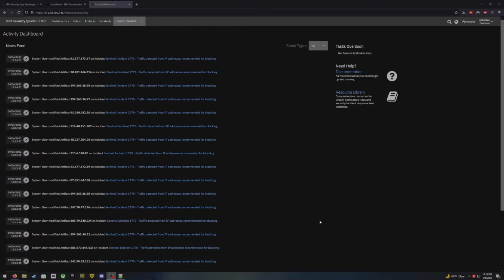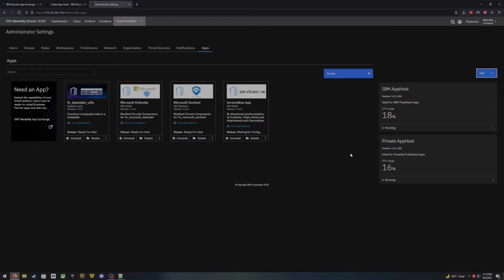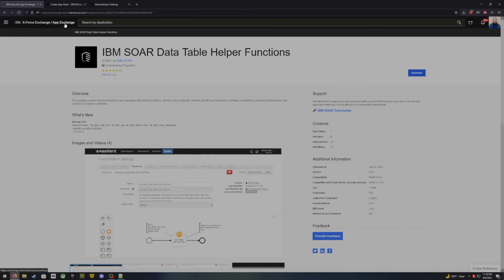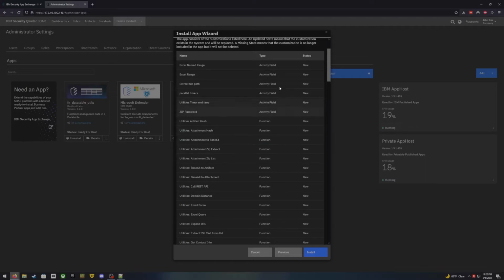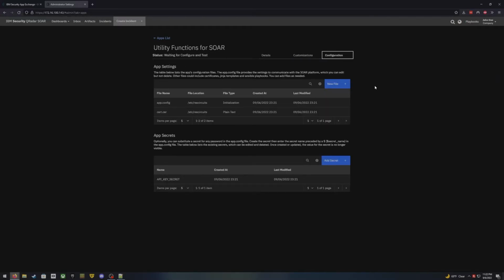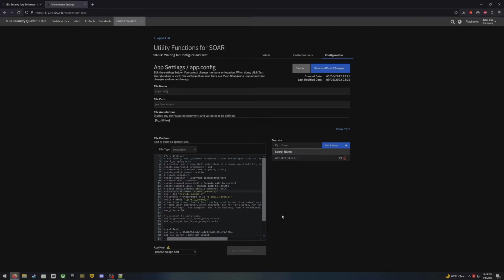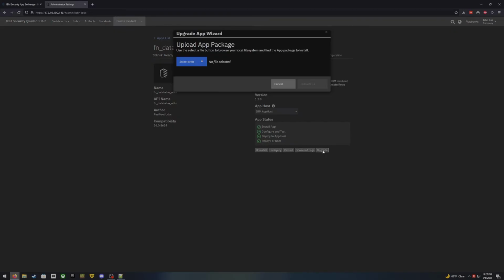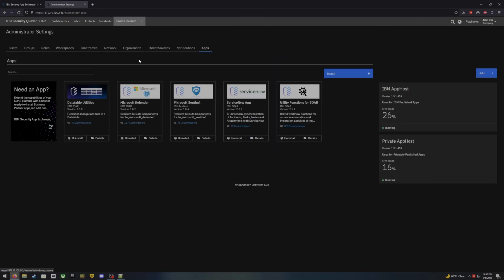Installing and Upgrading Apps on AppHost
Welcome Security Gurus. Join us as we explore Installing and Updating Apps on the SOAR AppHost. Feel free to ask questions in the comments below so that we can assist in any way possible and if you have a specific topic you would like us to cover please feel free to let us know below so we know what you Gurus would like to see, and maybe that is what we will do next. Thanks!

In today's session, we cover where to get apps for AppHost, how to install said apps, and then when the time comes how to upgrade apps when there is a upgrade available.